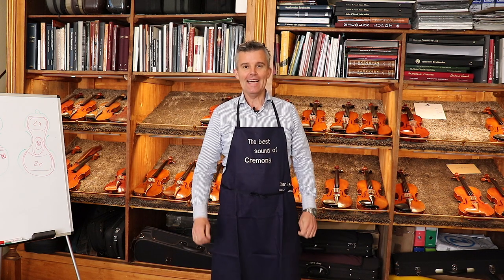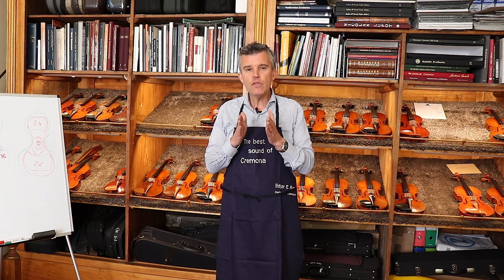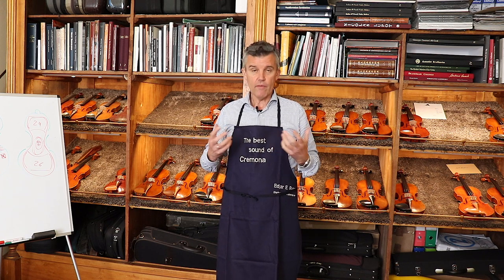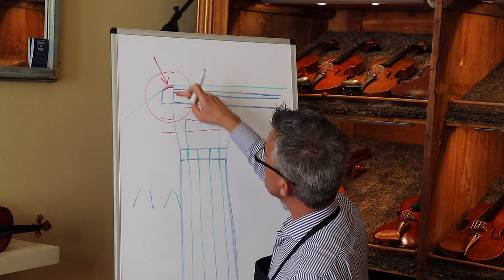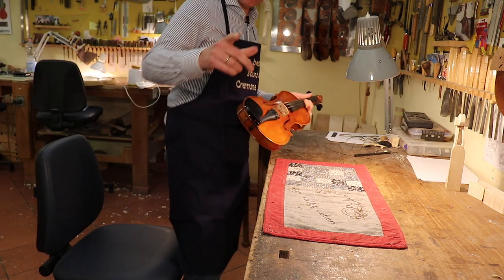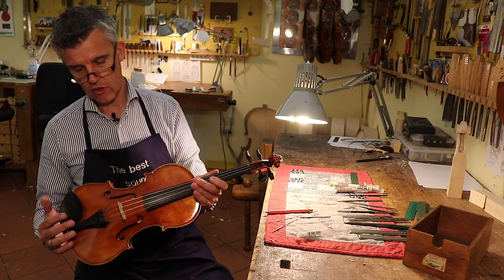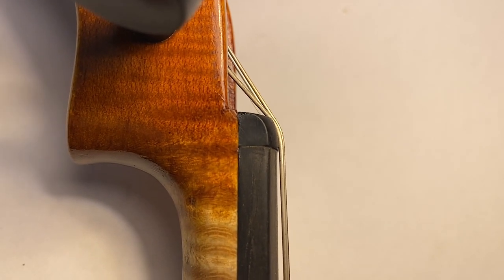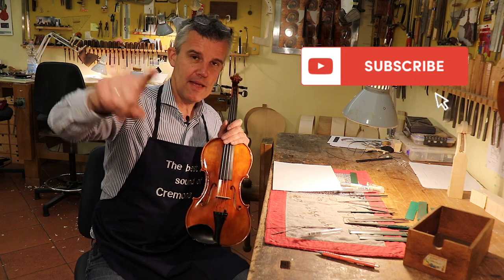Ep. 93: What can you do if your instrument is BUZZING?